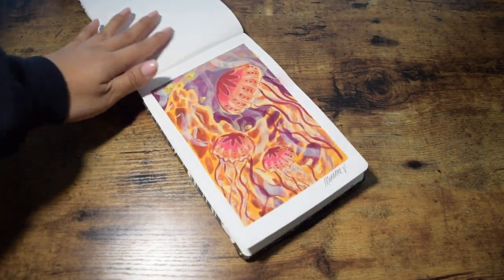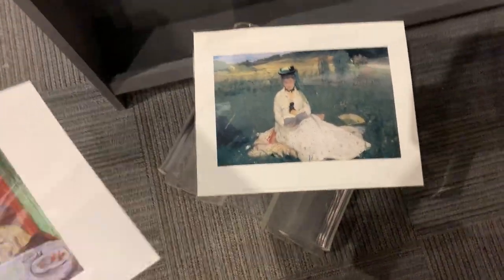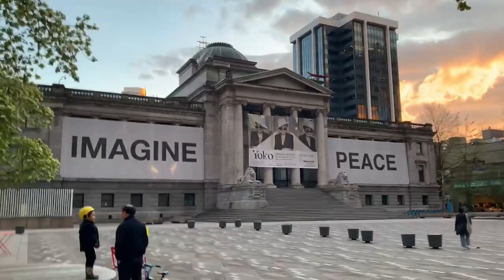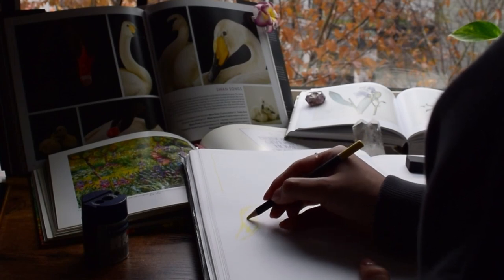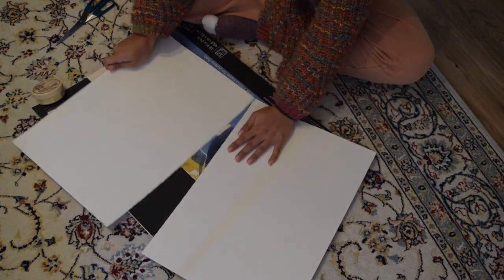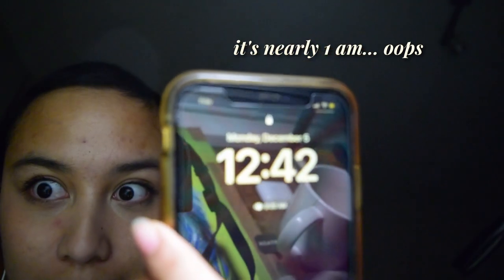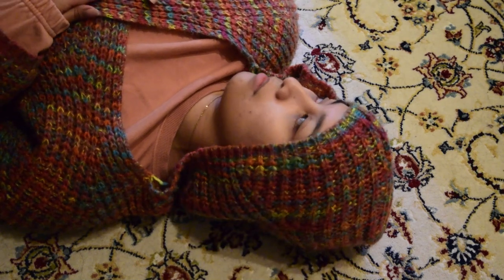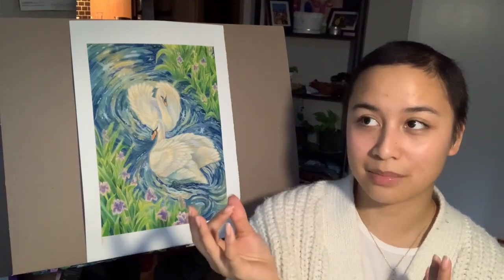How I Learned to Conquer Art Block 🙌 Art Museum & Bookstore Visit 📚 Art Studio Vlog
Having art block is super tough yet common for us creatives, it happens to me ALL THE TIME and yet I still struggle with getting through it. In this art vlog I talk about the cause of art block from my personal experience and test out a creative process to help me get through it. I did a lot of fun things this past couple months including visiting the art gallery, the local bookstore and used this to create a gouache painting of swans!!

How do you deal with art block? What are some ways you find inspiration for your artwork?

🟍 SAY HELLO!

- Canson Watercolour Pad
- Strathmore Watercolour Paper

- Faber Castell Coloured Pencils
- Himi Gouache
- Painters Tape
- Paintbrushes: I like flat edge and filbert for acrylic/gouache and round brushes for watercolour. Other paintbrushes I use come as a pack with most of my supplies.
- Portable Easel Set
(comes with pencils, acrylics, pastels, brushes, palette knives, one canvas, and a small notepad)
- Collapsible Easel

🟍 BOOKS & OTHER REFERENCE MATERIAL
- Monet's Passion by Elizabeth Murray
- Van Gogh by Eleanor Marrack
- Taschen, Redouté. The Book of Flowers
- Taschen, Tarot
^ I also draw inspiration from themes in the Rider Waite tarot deck and the decks I use!

🟍 EQUIPMENT
- Nikon D5300 (body)